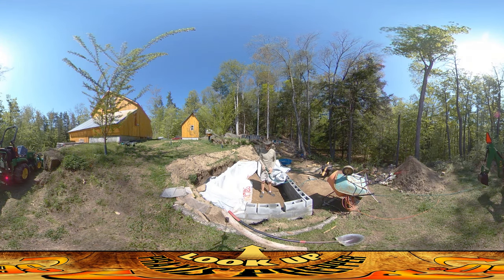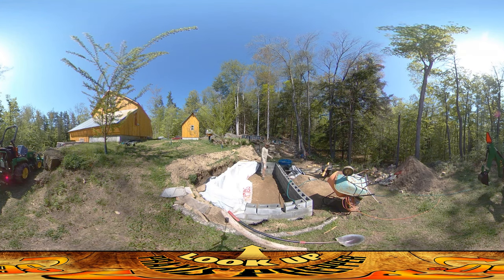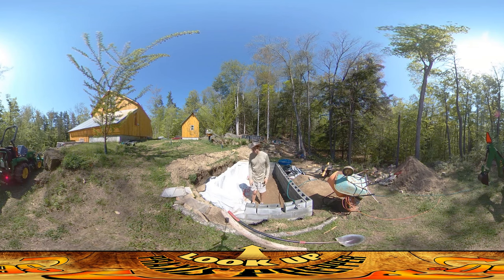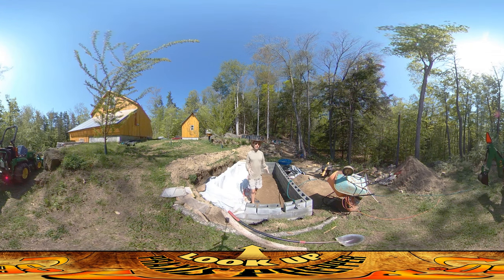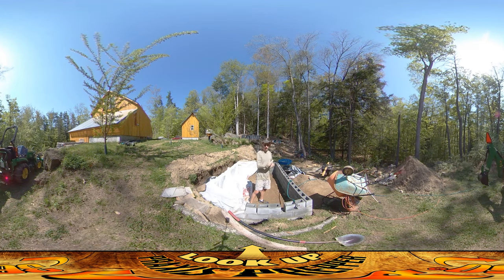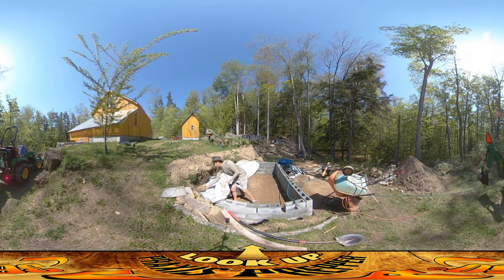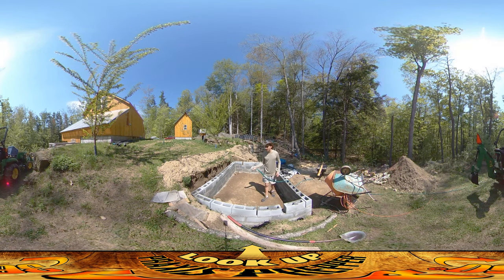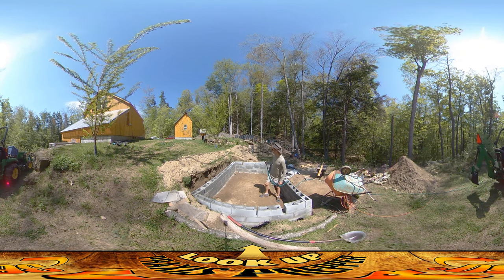Homestead Build - Chicken Coop 2.0, Stronger Concrete Tips